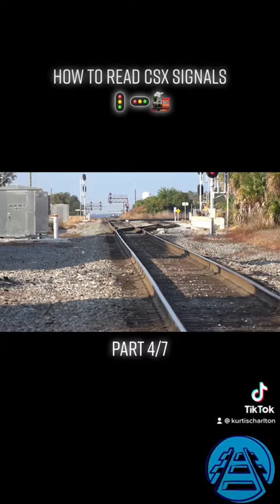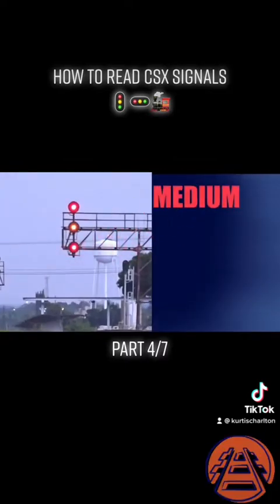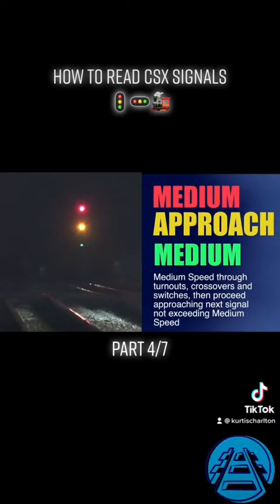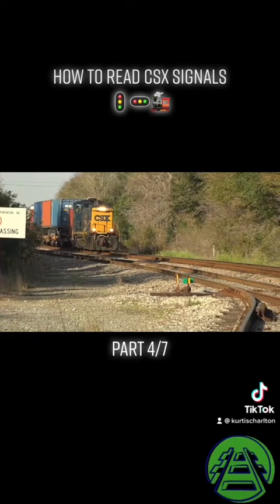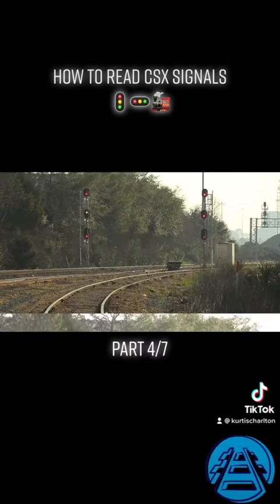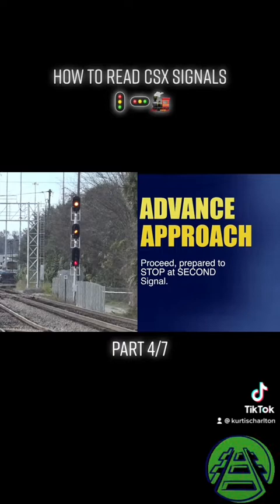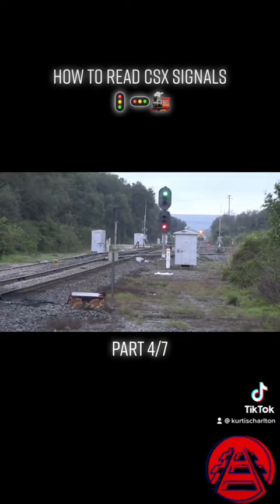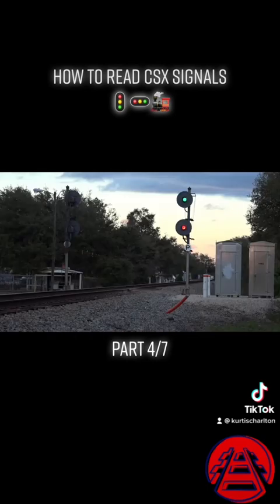HOW TO READ CSX SIGNALS PART 4/7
Attn: New CSX Conductors! Here is a series of Videos on how to read CSX signals. Because my knowledge is limited to NS protocol I found this series from Danny at Distant Signal to help CSX new hires get a jump start on their signals for conductor training school👍🏻🚂 Part 4/7